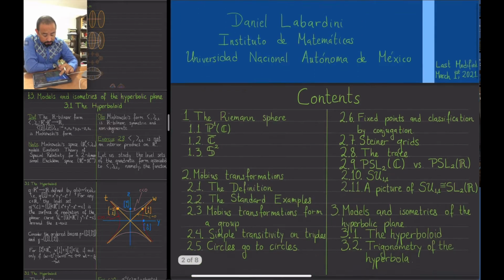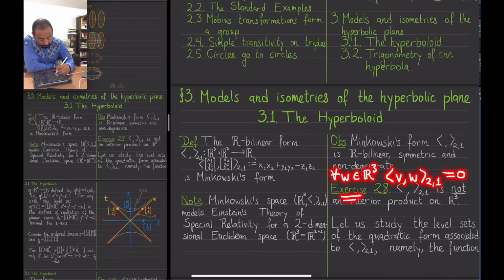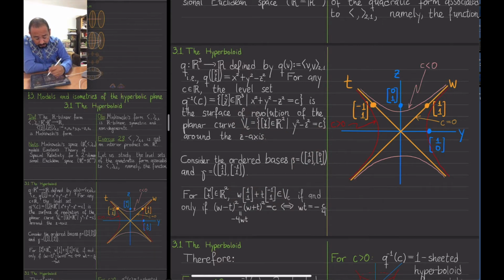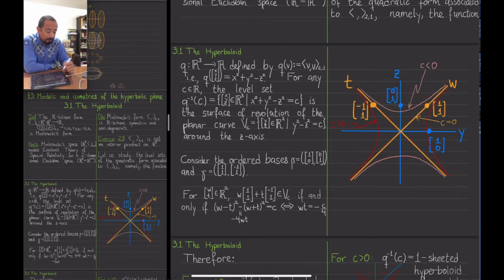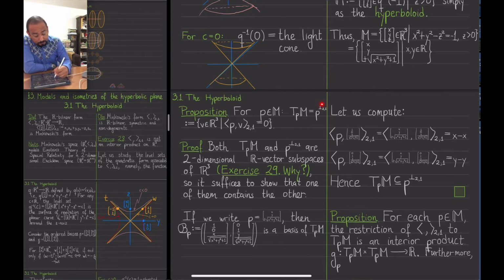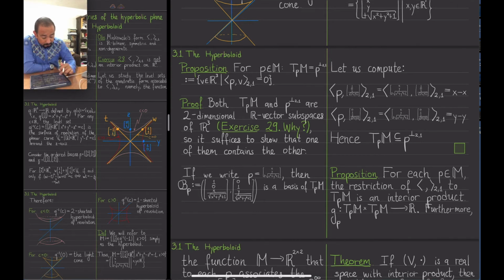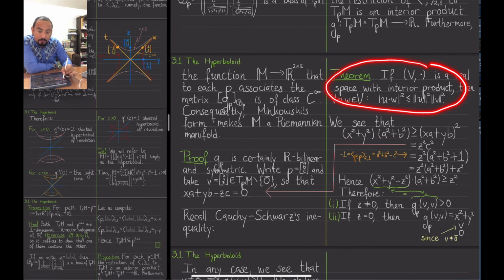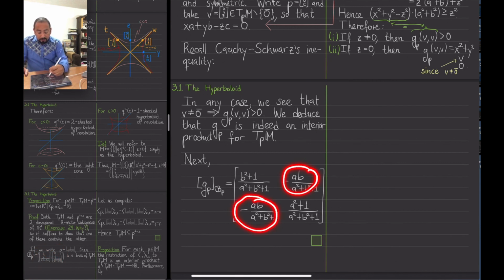HG.03.01. Models and isometries of the hyperbolic plane: the hyperboloid 1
The ninth class of my course on Hyperbolic Geometry.

I present Minkowski's form on R^3, determine the level sets of the associated quadratic form, define the hyperboloid M as the upper sheet of the level set of -1, and show that Minkowski's form makes M a Riemannian manifold (in particular, the restriction of Minkowski's form to the tangent plane of any point of the hyperboloid is an interior product).